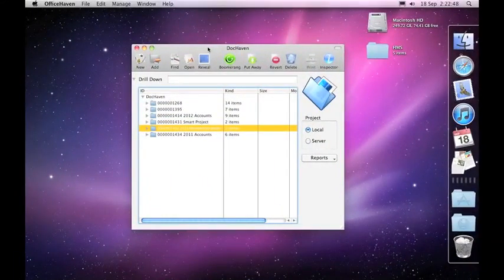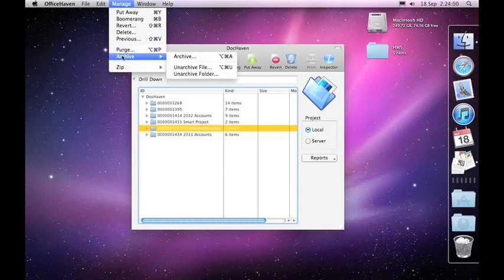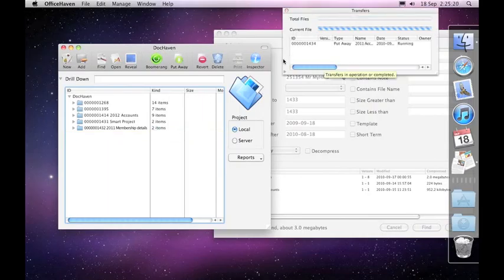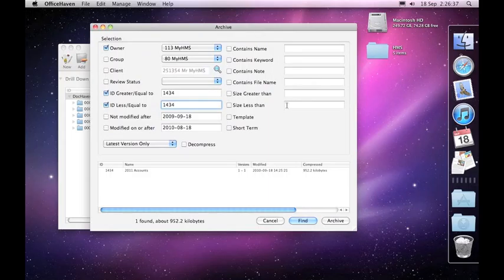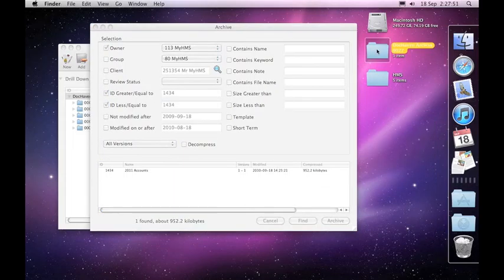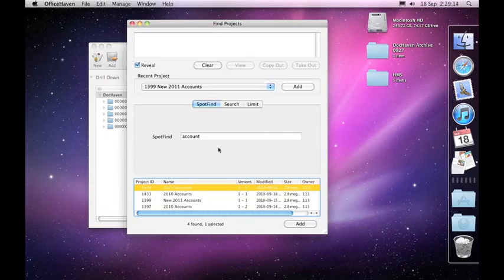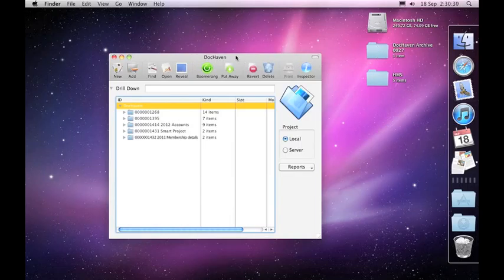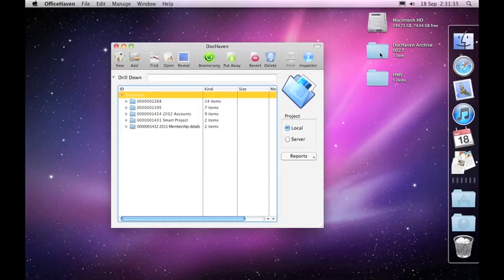DocHaven Part 23 (Archive Projects)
This is a tutorial for DocHaven from Holy Mackerel Software. It shows you how to Archive Projects in the Document Management System.